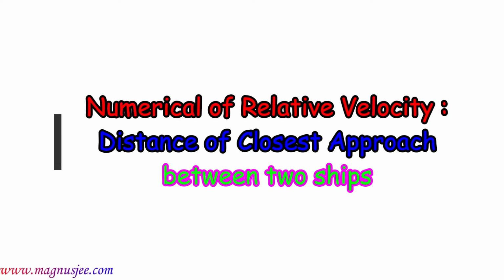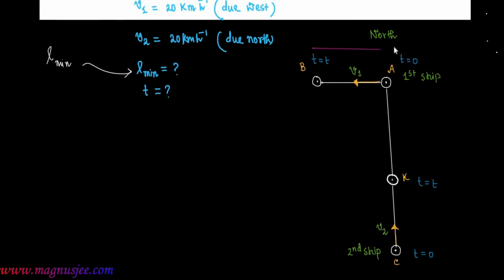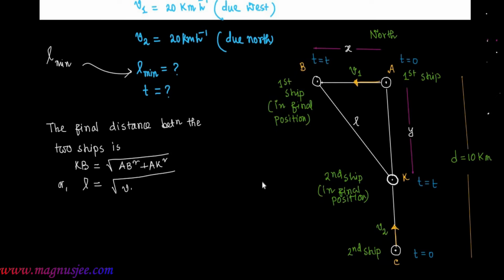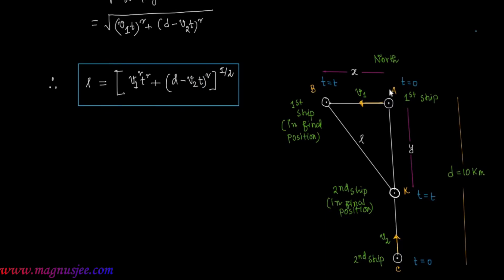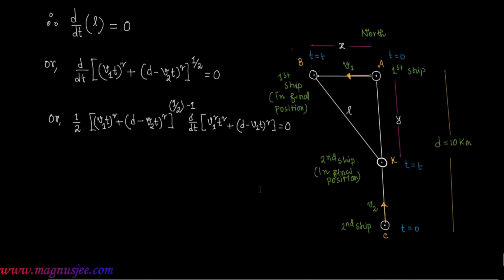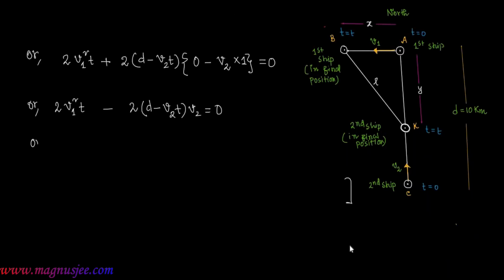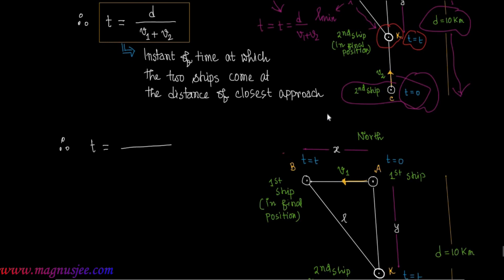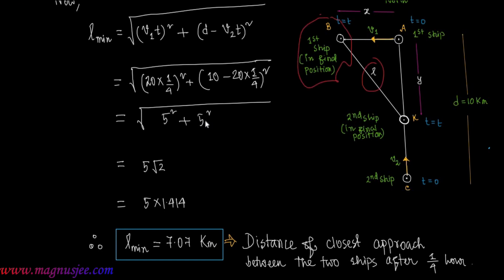Distance of closest approach between ships streaming due west and north respectively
⦿ Chapter : Relative Velocity     ⦿ Topic  :  Two ships are 10 km apart on a line running south to north. The one farther north is streaming west at 20 km /h. The other is streaming north at 20 km/h. What is their distance of closest approach? How long do they take to reach it ?

The distance between the two ships at their final positions after time t is
                    l =  √ ( x^2 + y^2)  = √  { (v1t)^2+(d-v2t)^2} ; where the 1st ship is streaming with a velocity v1 due West , the 2nd Ship is also streaming due North with a velocity v2  and x is the displacement of the 1st ship in time t due west...

When the two ships are at the distance of closest approach ,
                   " l " will be minimum ..
        ∴   d/dt ( l ) = 0
        ∴     t = d/ ( v1+v2)   Where v1 = v2